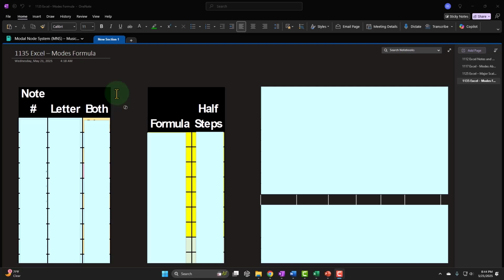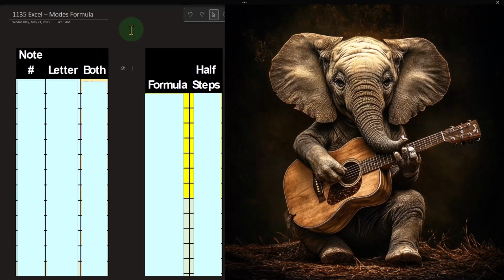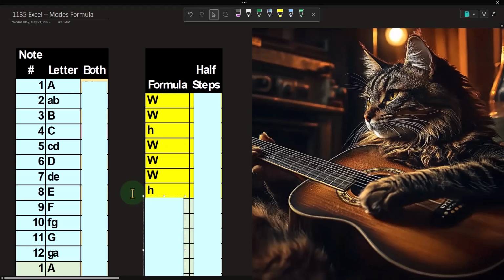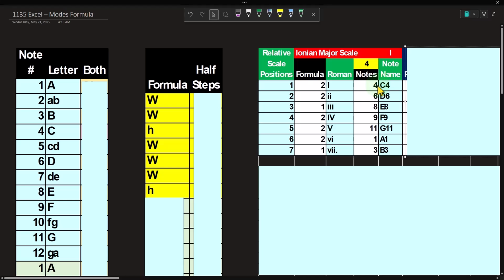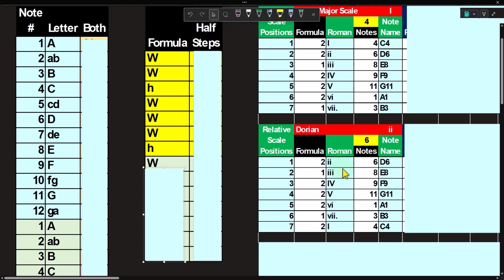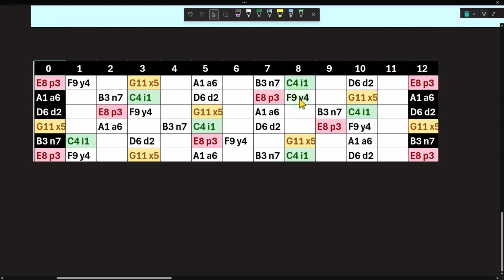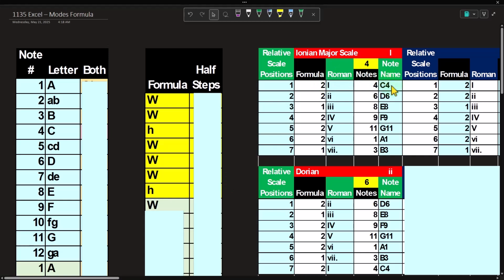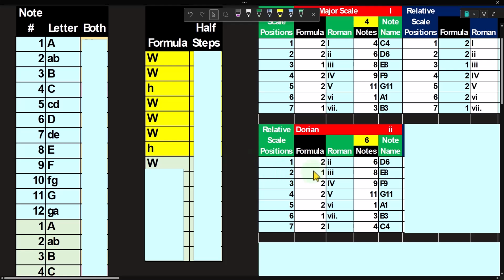Major vs Minor Modes—Mapped by Step Logic and Root - Music Theory Guitar